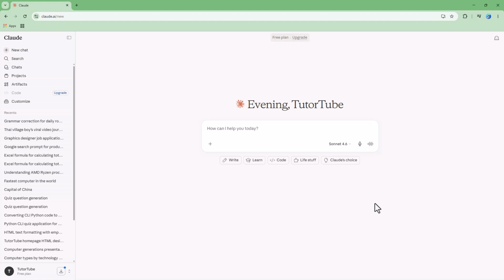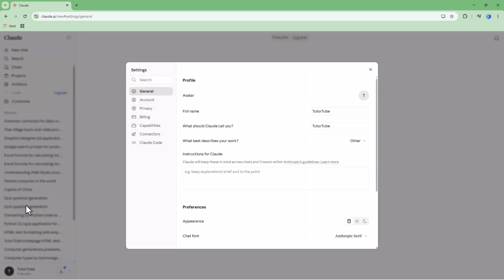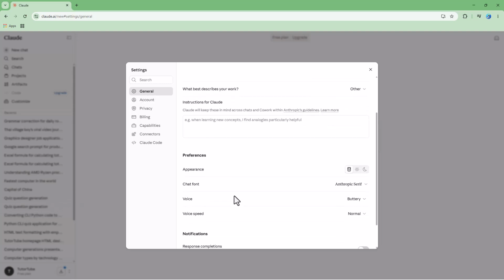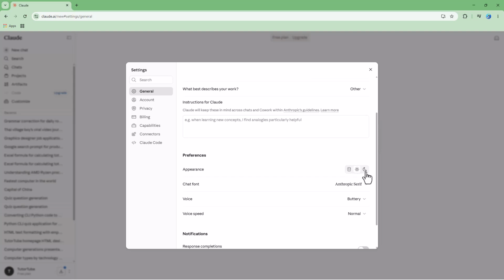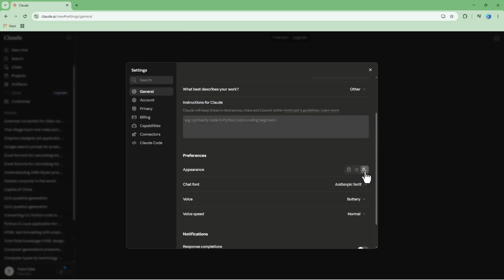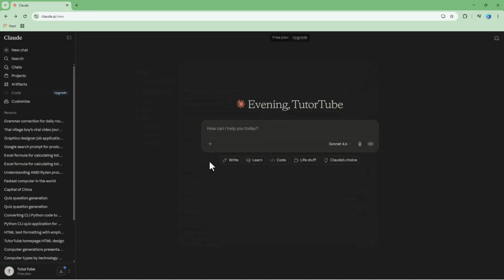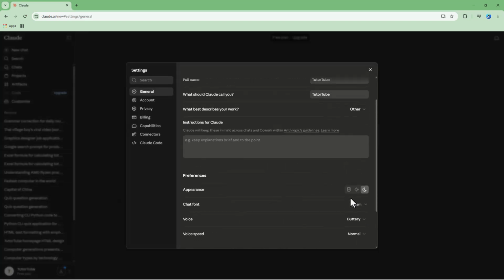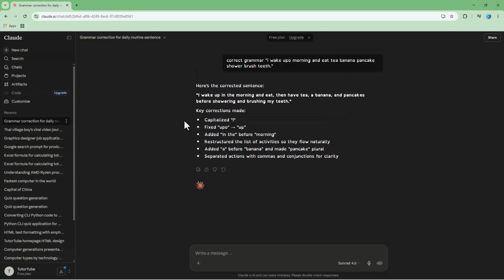Claude AI - Lesson 25 - Claude Appearance and Chat Font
In this tutorial, we’ll explore Claude Appearance and Chat Font in Claude.ai. One of the most powerful AI assistants built for writing, coding, research, and productivity workflows.

Learn how to customize appearance and chat font settings in Claude for a more comfortable and personalized user experience. This lesson covers changing interface appearance, adjusting chat font settings, improving readability, customizing visual preferences, and enhancing productivity while using Claude AI.